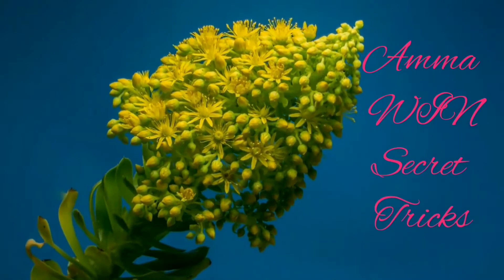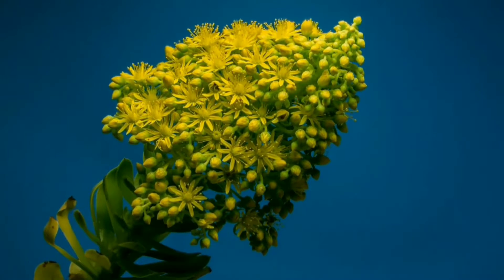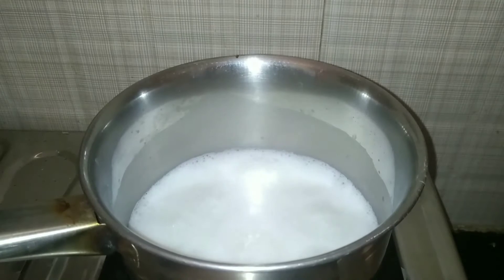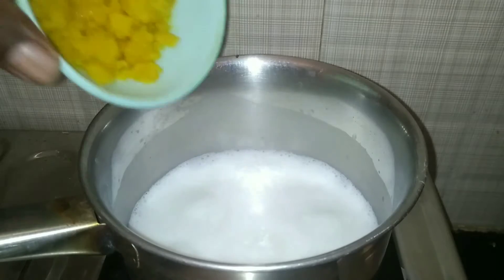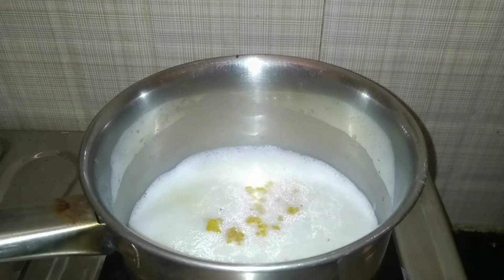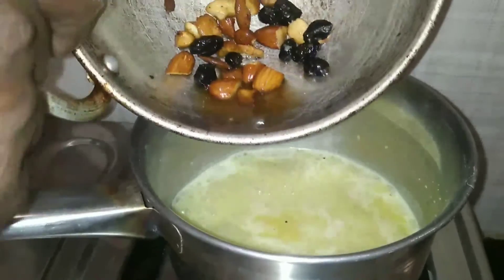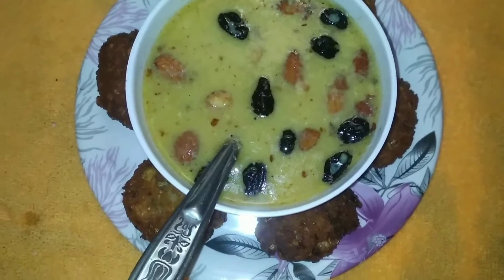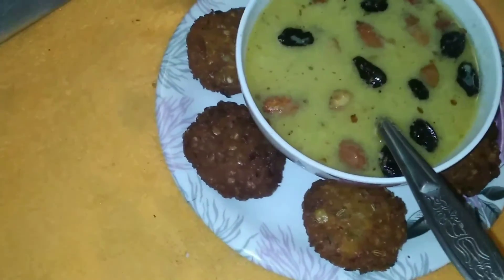குழந்தைங்க snacks கெட்ட சட்டுன்னு செய்ய கூடிய ஒரு sweet